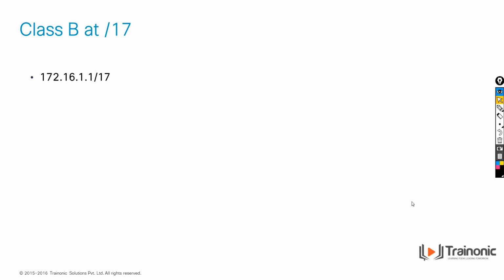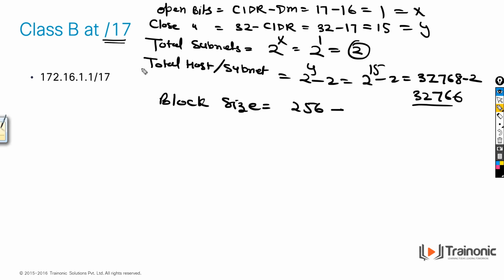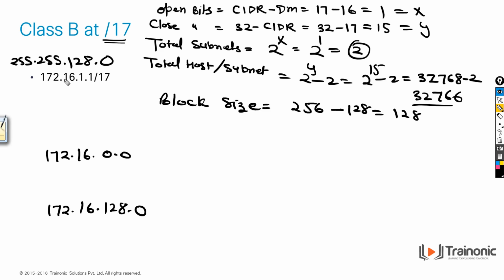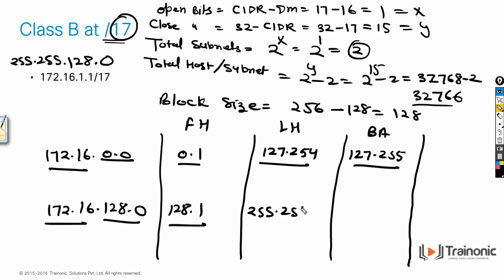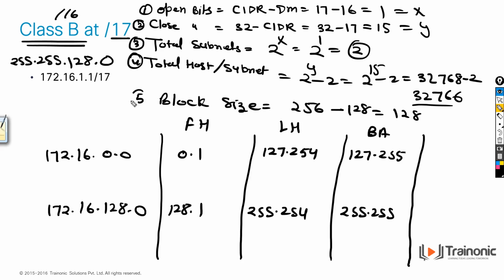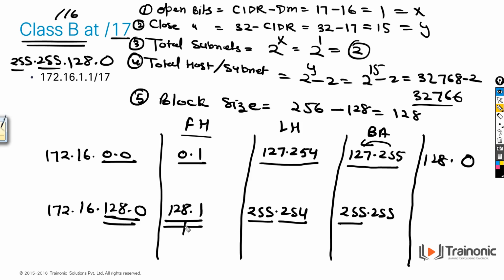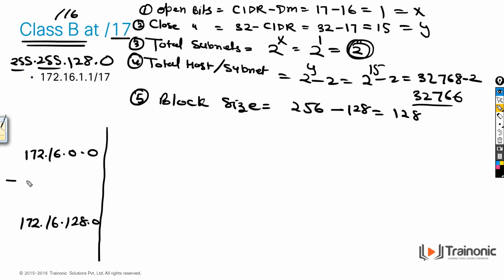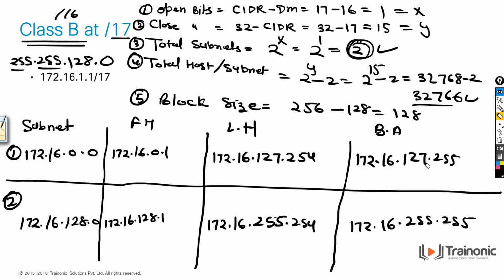#2 IP Addressing & Subnetting for Beginners: Class B at 17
A classful network is a network addressing architecture used in the Internet from 1981 until the introduction of Classless Inter-Domain Routing in 1993. The method divides the IP address space for Internet Protocol version 4 (IPv4) into five address classes based on the leading four address bits. Classes A, B, and C provide unicast addresses for networks of three different network sizes. Class D is for multicast networking, and the class E address range is reserved for future or experimental purposes.

A Class B network was a network in which all addresses had the two most-significant bits set to 1 and 0, respectively. For these networks, the network address was given by the next 14 bits of the address, thus leaving 16 bits for the numbering host on the network for a total of 65536 addresses per network.